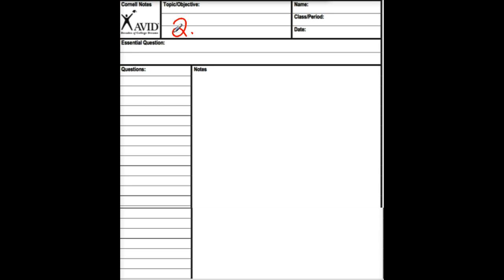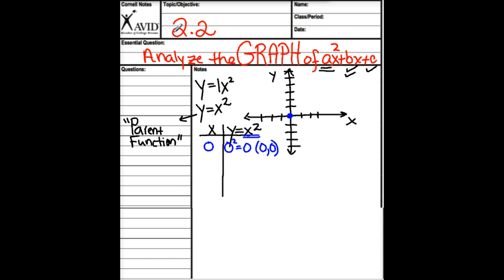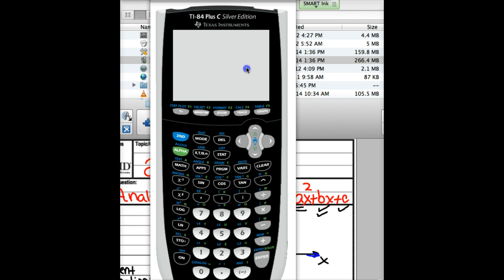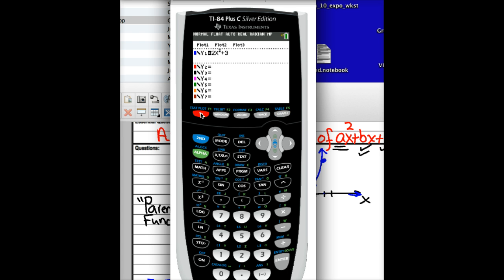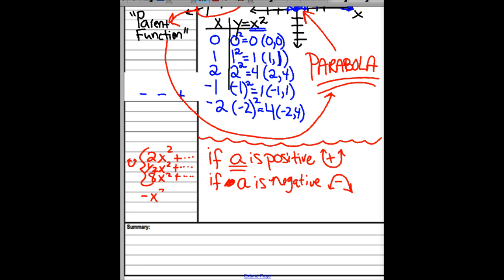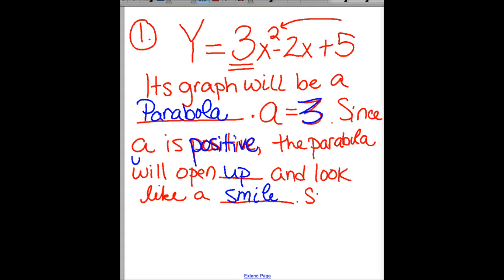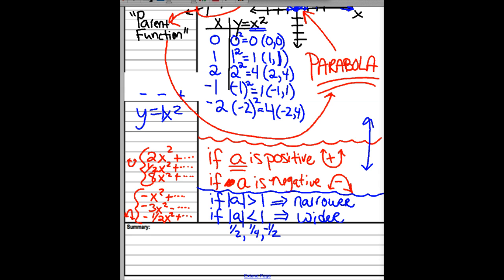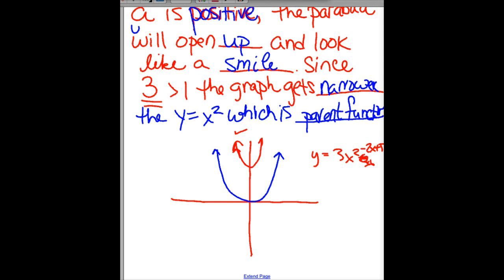2.2 Analyzing Quadratic Functions/Parabolas and Their Graphs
Notes2.2(analyzing graph)